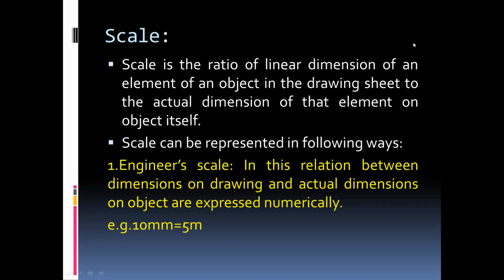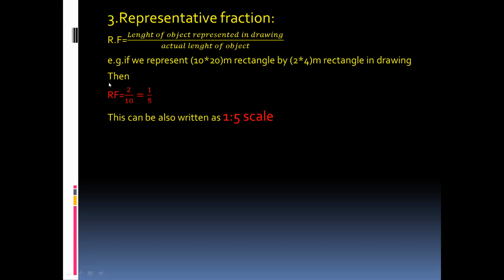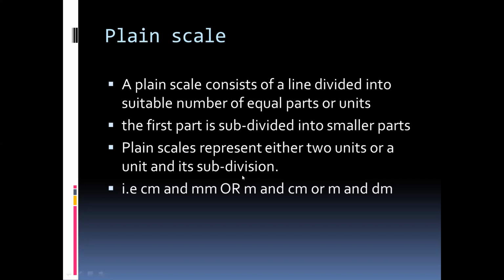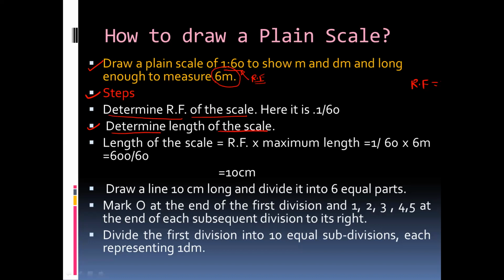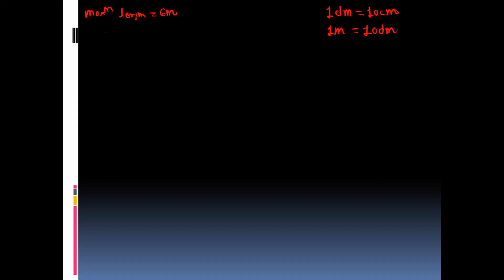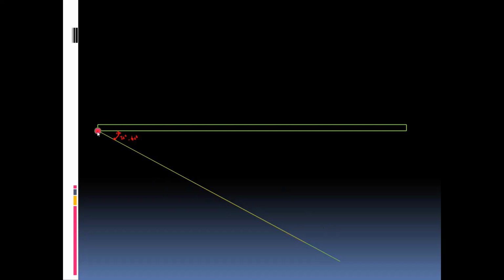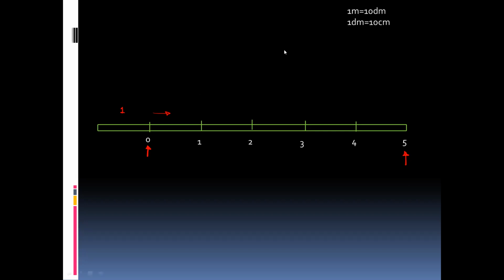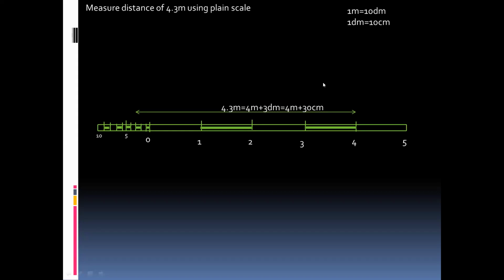engg graphics lectr 03 part 02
how to draw a Plain scale